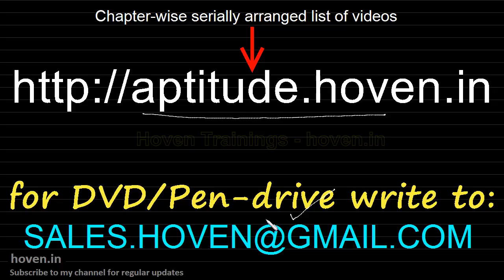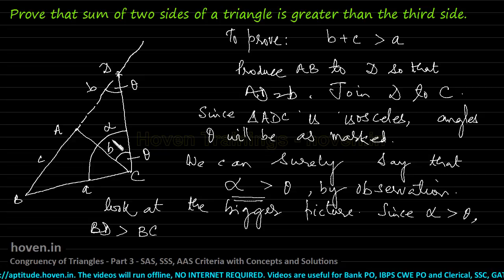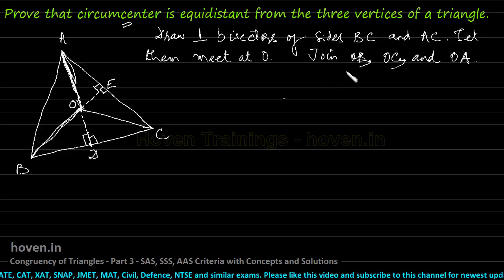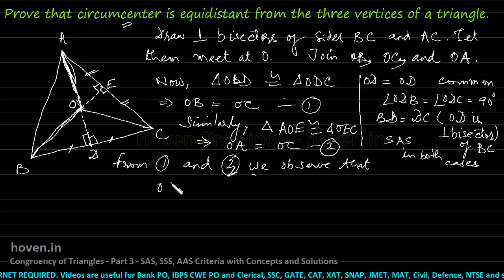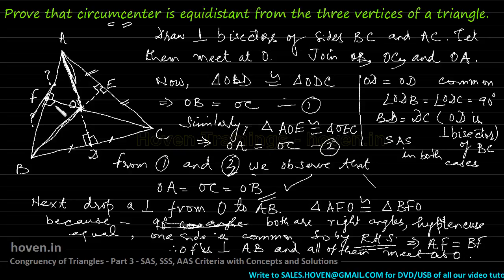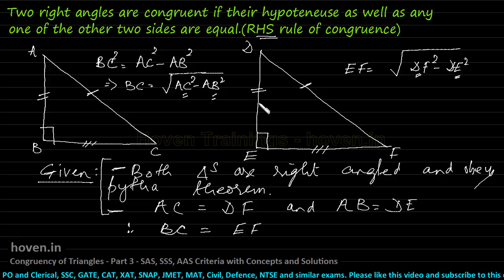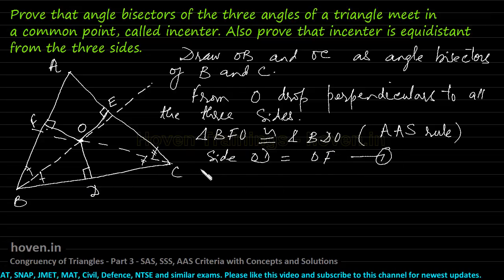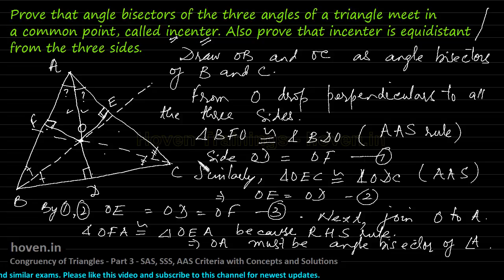CONGRUENCY and SIMILARITY of TRIANGLES(Geometry) Part 3 for SSC CGL, CAT, Bank PO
Following are proved in this tutorial - sum of any two sides of a triangle is greater than the third side. proof of the fact that circumcenter is equidistant from the three vertices of a triangle and that the incenter is equidistant from the three sides. We have also proved the RHS rule of congruency of a right angled triangle, followed by a general summary of all the criteria for the congruency of two triangles.